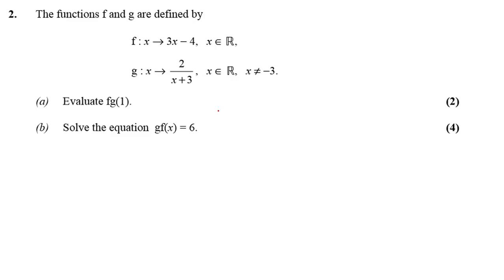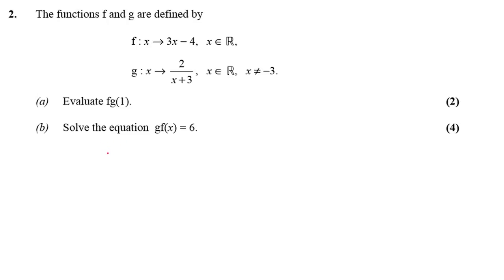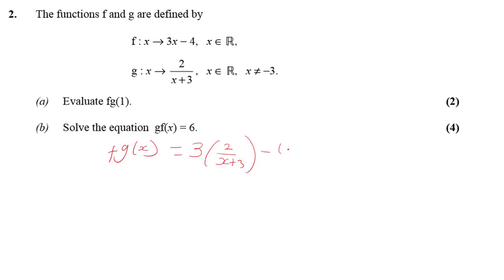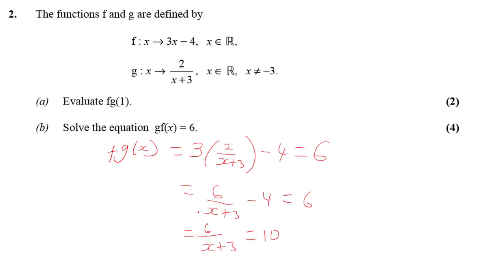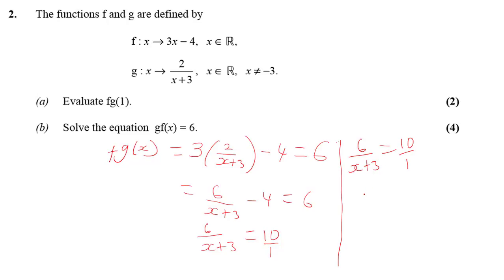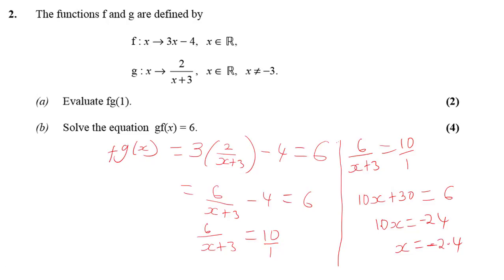FUNCTIONS EXAM QUESTIONS LESSON 8